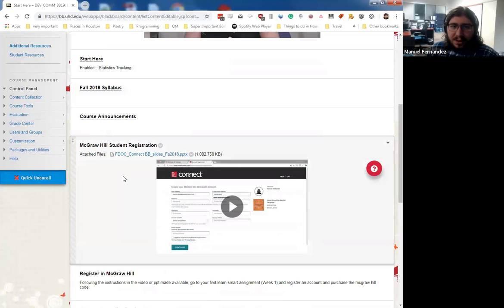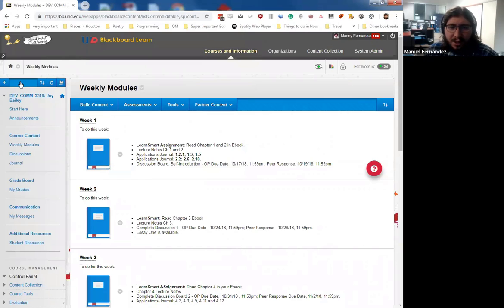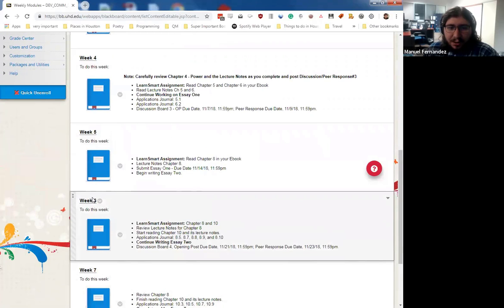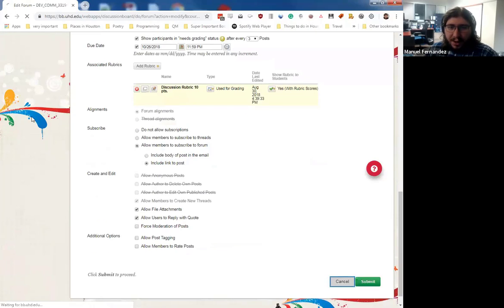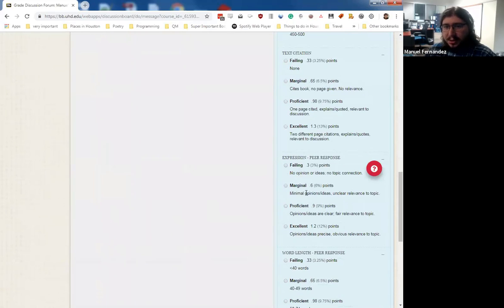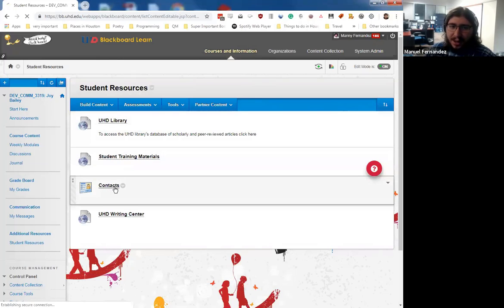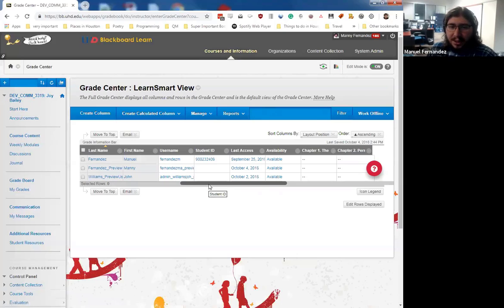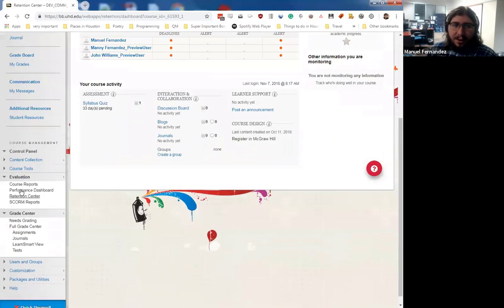Dev Project Communications 3319 Redesign